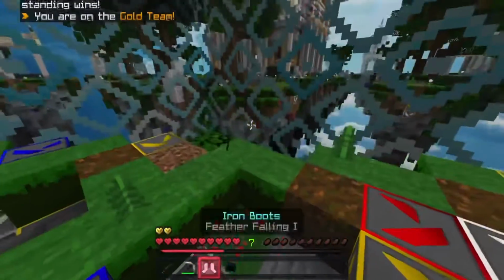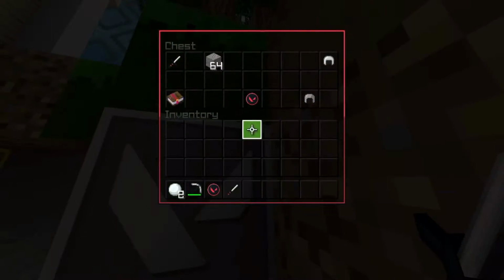Minecraft mob vote 2021 explained by an idiot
Today I’ll be explaining and exploring the Minecraft 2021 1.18 mob vote. The new Minecraft update is Minecraft 1.18. In this new update they will add one of 3 mobs. You get to vote via Twitter on the poll put up my the official Minecraft account. Minecraft 1.18 looks great but these new mobs just add that little extra thing to it that makes it feel alive. Last year the mob vote was ‘rigged’ by dream and dream got the glow squid (that doesn’t glow) added to Minecraft 1.17. This year Dream didn’t ‘rig’ it. It looks like Dream didn’t make an impact at all. In 1.18 the new mobs is…

Links:
So many channels lol.

I play on Minecraft PE / bedrock edition with an Xbox 1 x controller
I edit record and make thumbnails (most) myself (or with help from kwioz for thumbnails) for every video